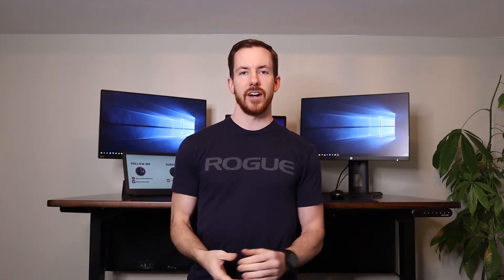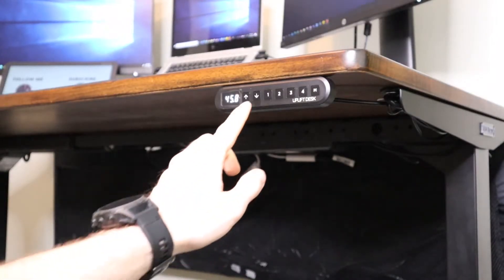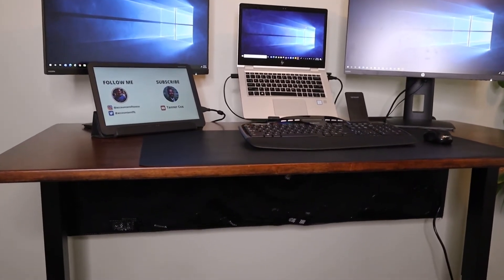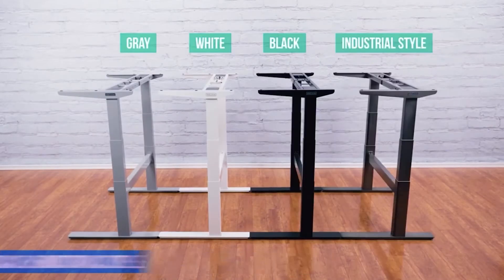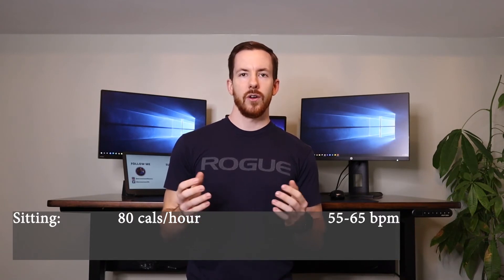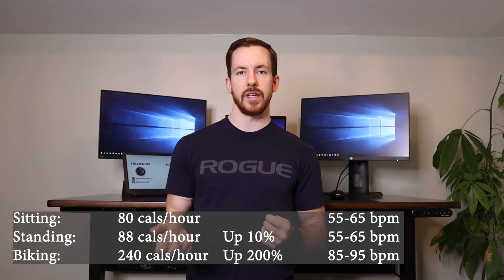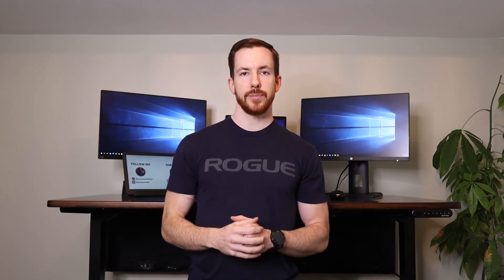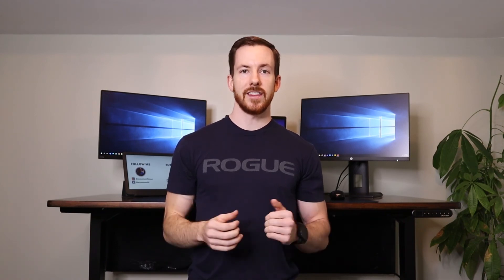Best Home Office Desk & Tips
Welcome to my vlog! Excited to start this journey with you guys. Sharing all things training, nutrition, recovery, and lifestyle fun! In this video I share my work from home desk that allows me to work effectively and efficiently. I also share a few tips to make the most of your at home desk set-up.

Product Recommendations

Powered USB Hub

USB to HDMI Multi-Monitor Adapter

Descriptions of Music